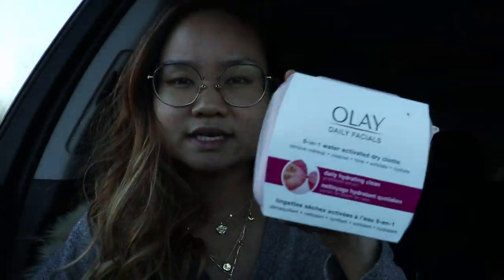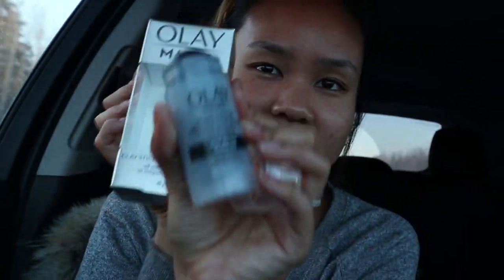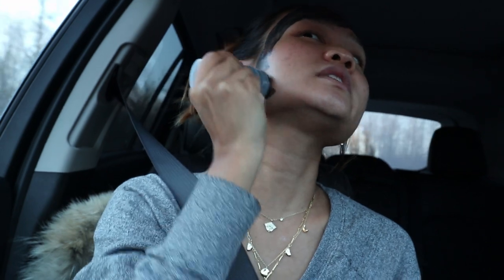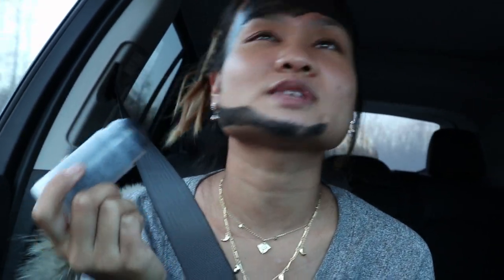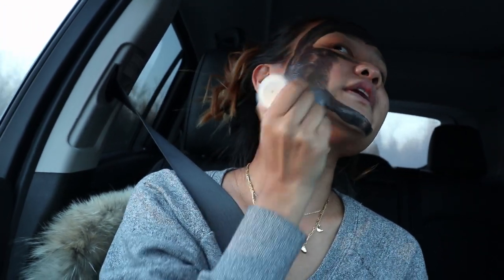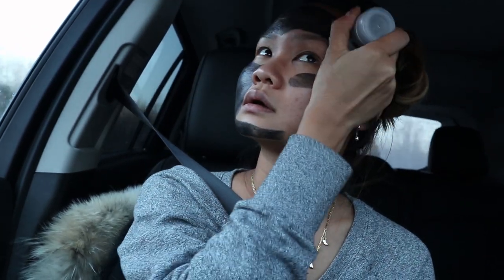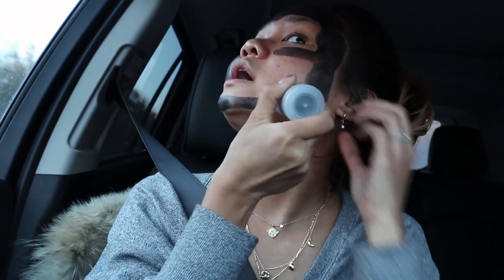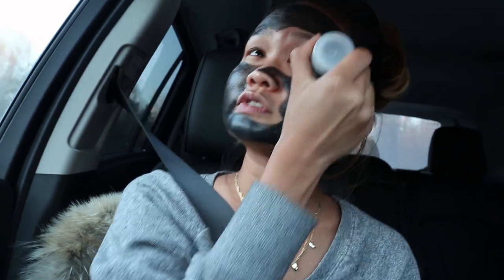VLOG #3 - Sinkless In-car Skincare // Testing Out All Brand New Olay Products | Victoria Hui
I decided to do a clay mask in the car... without a sink. Did it work out?

PRODUCTS SHOWN

- Olay Daily Hydrating Cleansing Cloth with Grapeseed Extract Makeup Remover Facial Cleanser
- Olay Pore Detox Black Charcoal Clay Mask Stick
-Olay Mist Ultimate Hydration Essence Energizing
- Olay Eyes Brightening Eye Cream
- Olay Total Effects Fragrance-Free Whip Moisturizer Broad Spectrum SPF 25